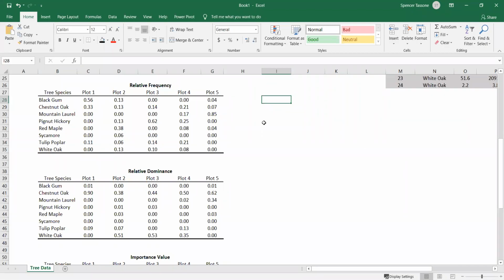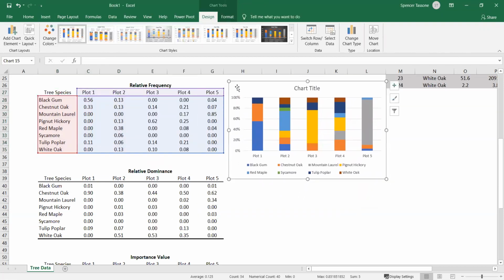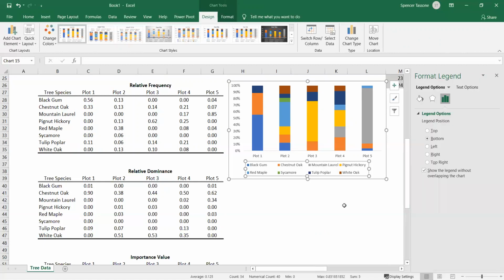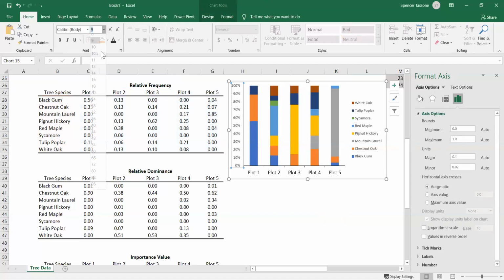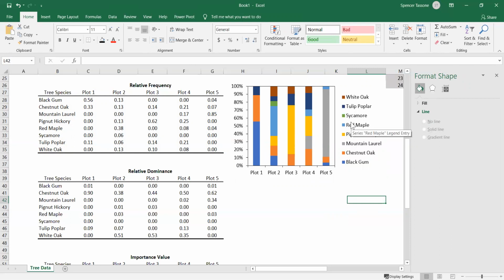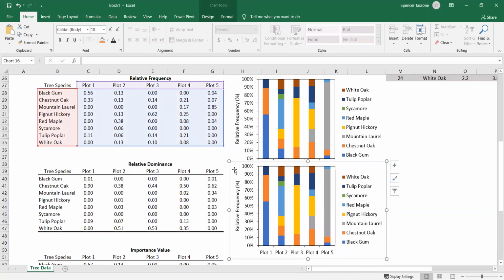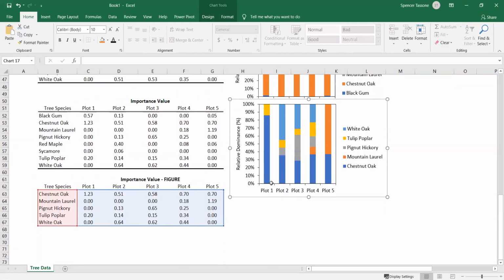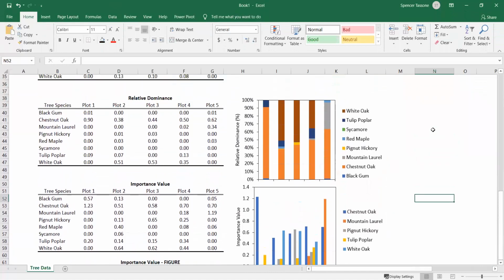Week 4 - Making Figures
How to make the figures you need for your forest lab using the tree dataset.